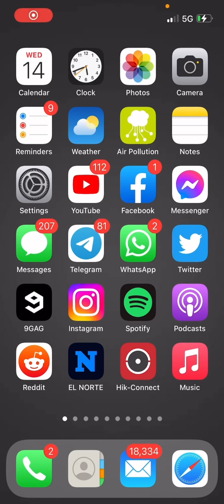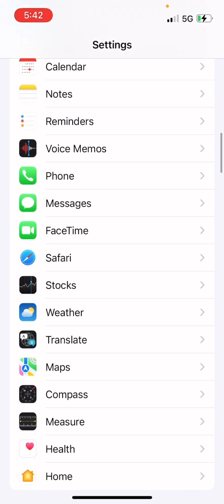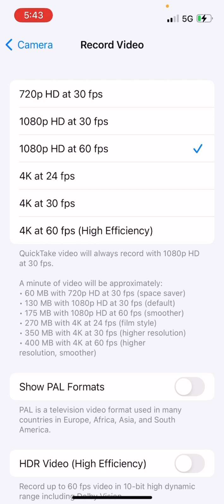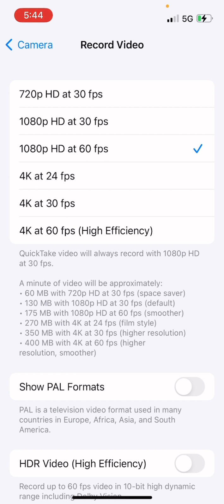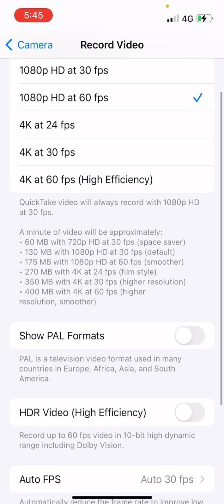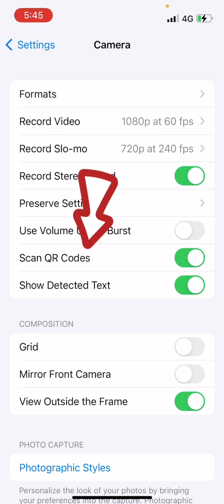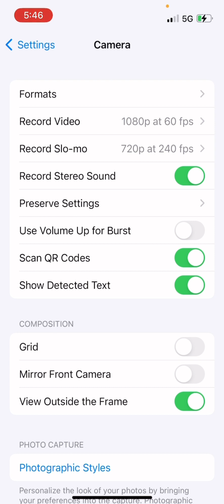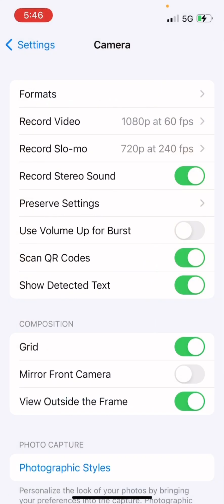Change Video QUALITY on An iPhone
Have you ever wanted to make your videos look better on your iPhone? Well, now you can! In this video, we'll show you how to change the video quality on an iPhone. With just a few simple steps, you'll be able to adjust the settings and have crystal-clear videos in no time. Plus, it's easy and fun! So don't wait any longer – watch our video now and start making your videos look even better!